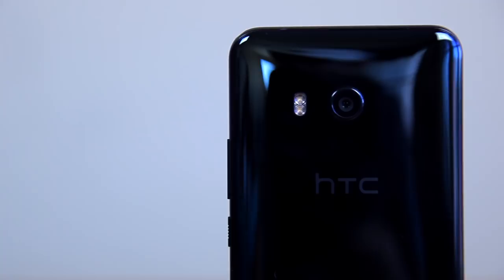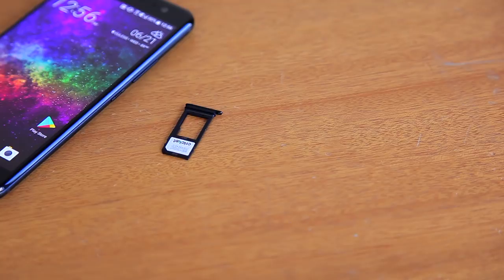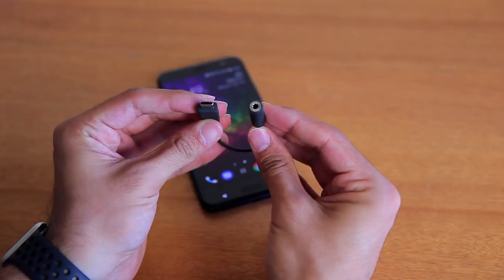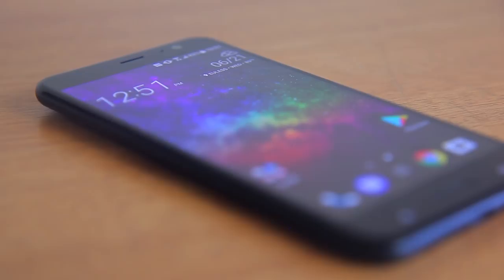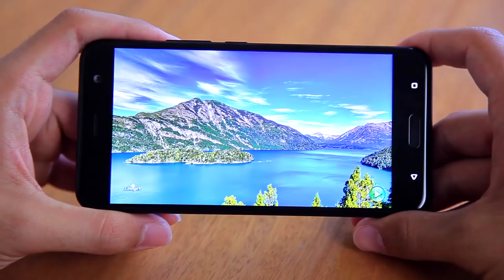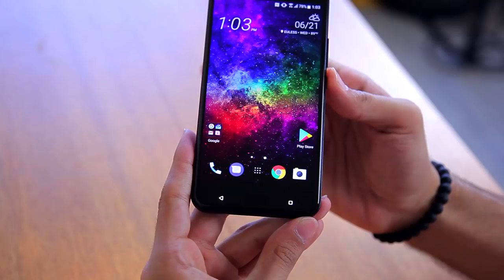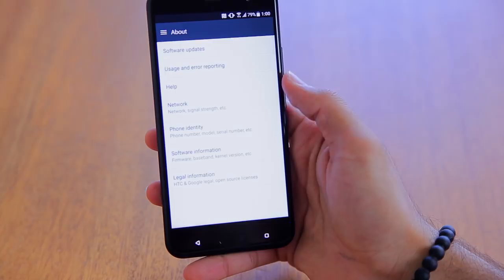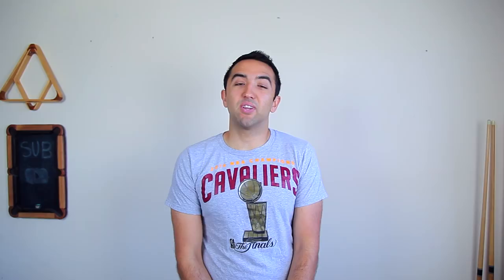HTC U 11 Review!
Here is the review of the amazing U 11! Let us know what you think